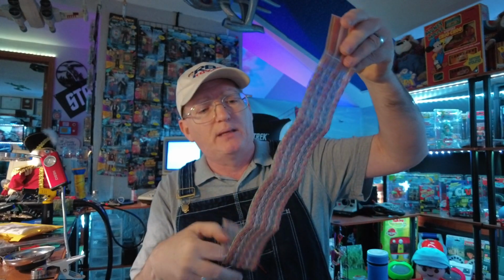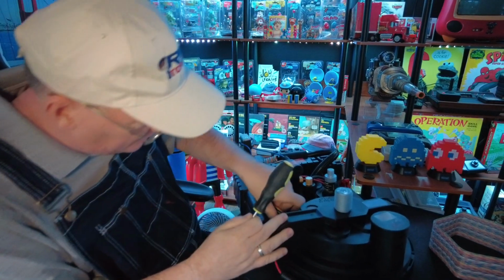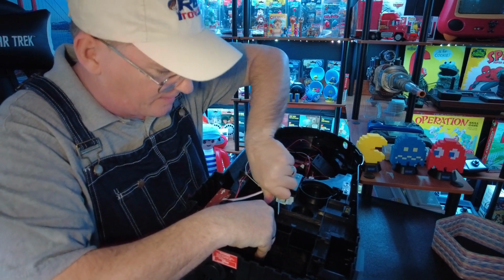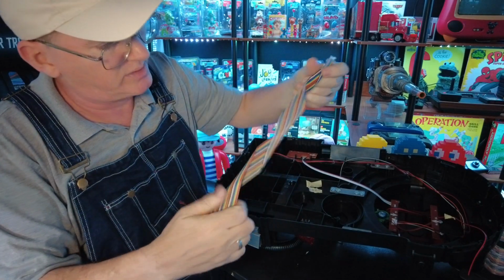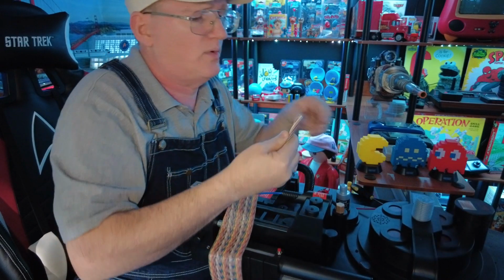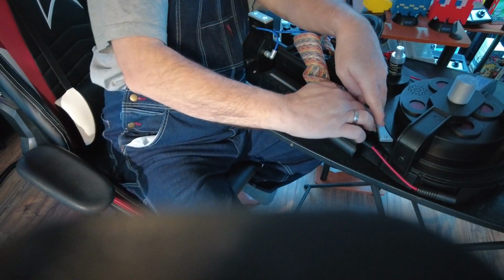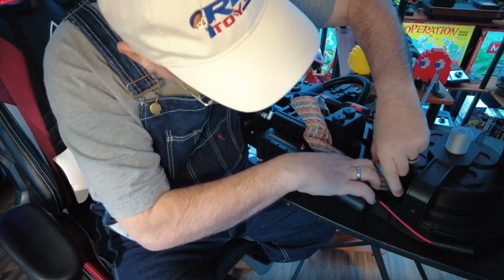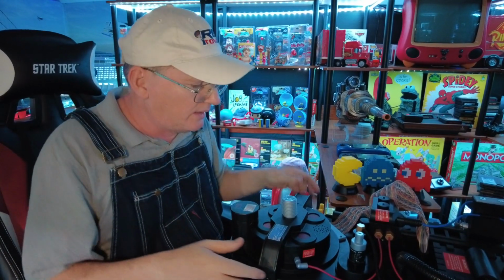Ghostbusters Spirit Proton Pack spectra strip ribbon cable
Review and installation of the Ghostbusters Spirit Halloween Proton Pack spectra strip ribbon cable.